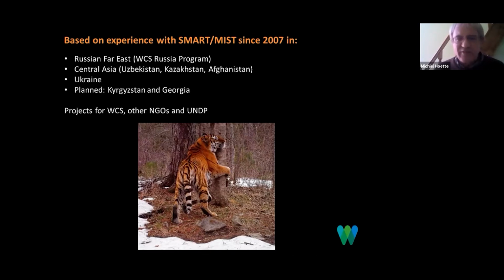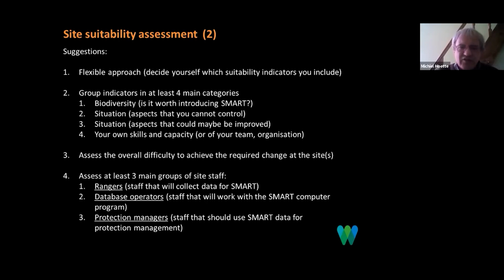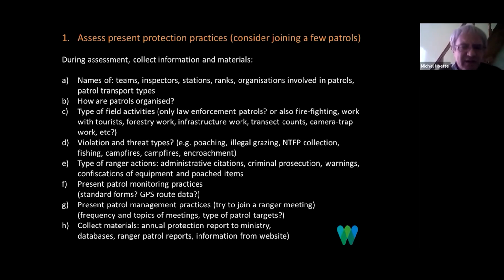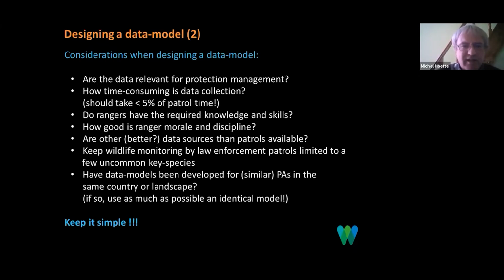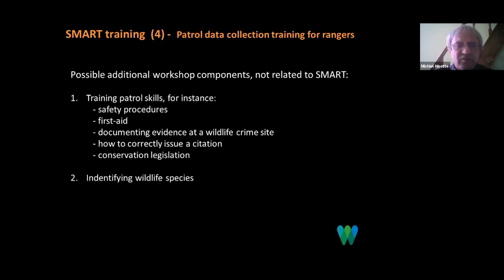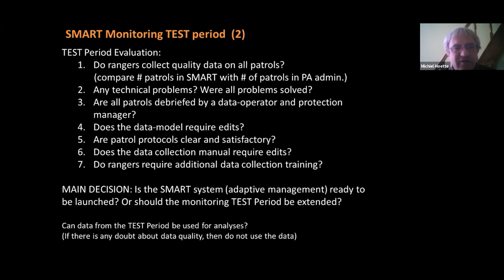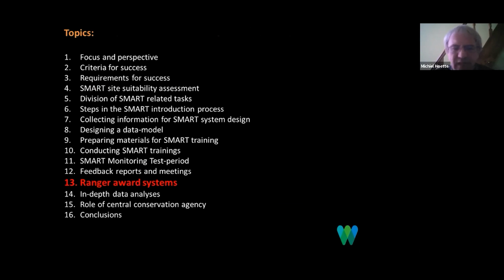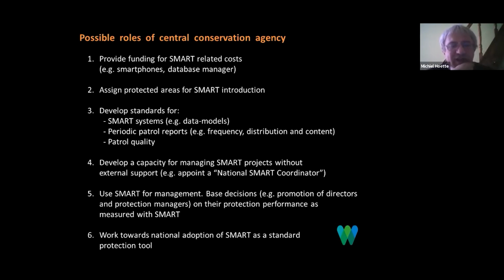Module 9 - Session 2.1: Effective Introduction of SMART Protection Management